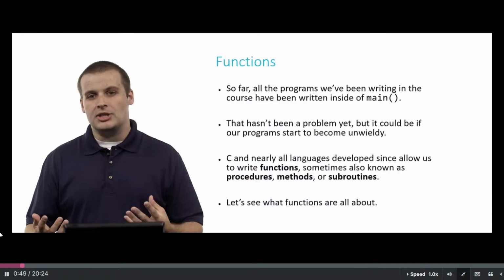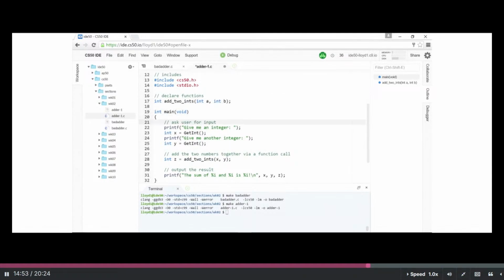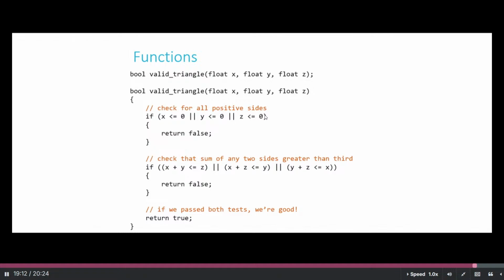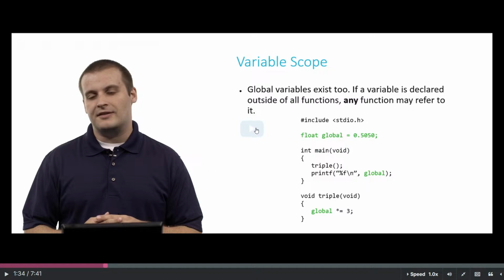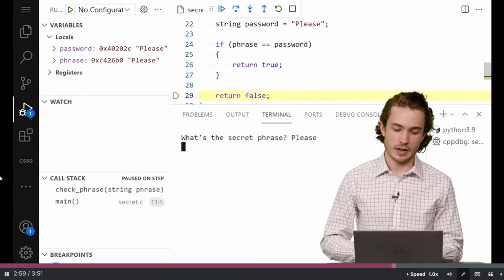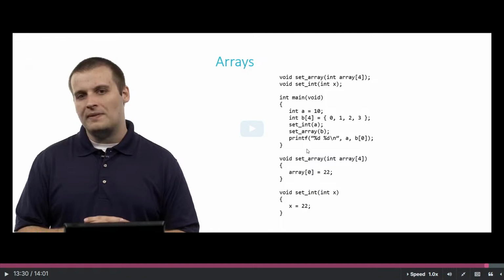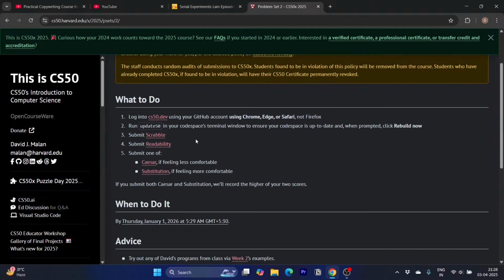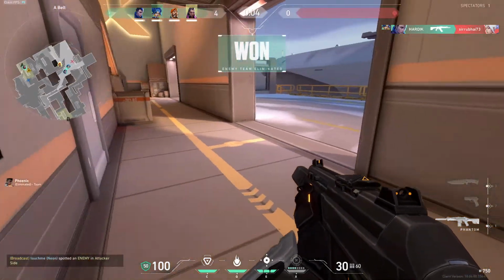🎯 Studying CS50 Live! | Learning Computer Science from Scratch 🚀 #8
💻 Join me LIVE as I dive into CS50 — Harvard's legendary introduction to computer science! 😎

I'll be tackling coding challenges, exploring algorithms, and breaking down key concepts like:
✅ Problem-solving strategies
✅ Programming in C, Python & more

👨‍💻 Whether you're new to coding or looking to sharpen your skills, feel free to hang out, ask questions in the chat, and code along with me! Let's make this coding journey fun and productive. 💪🔥